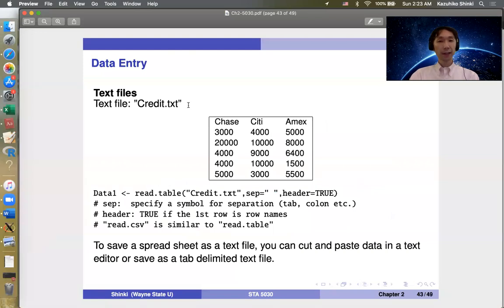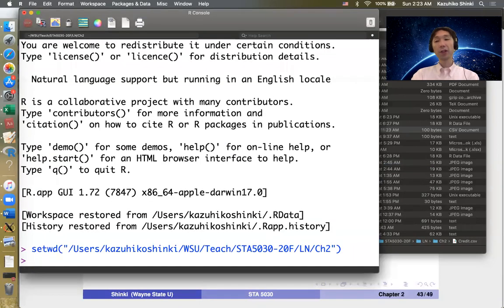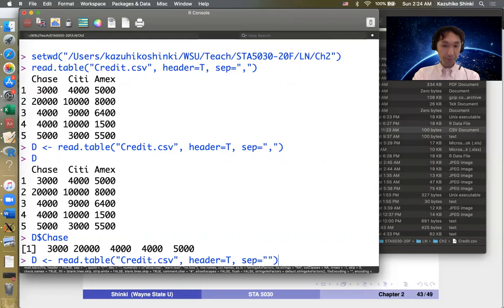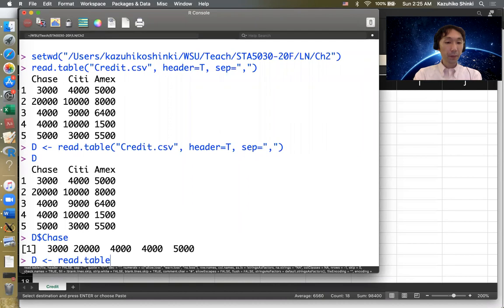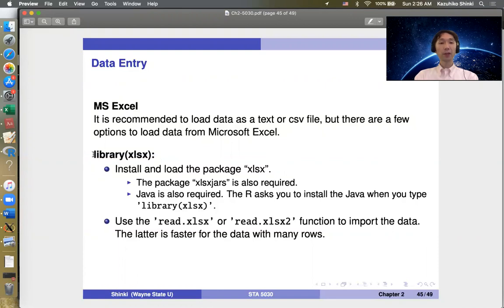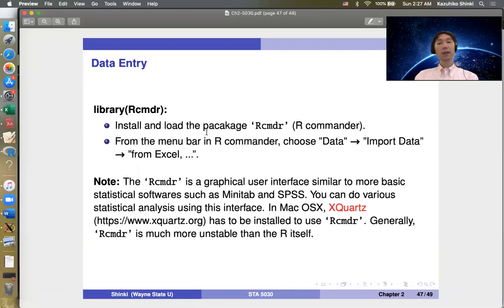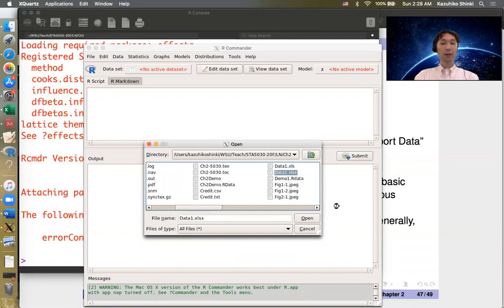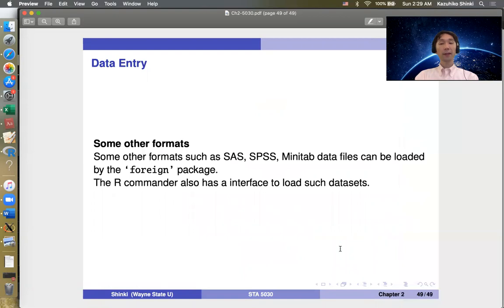5030-09-17-4: Ch2 - data entry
Do Quiz-09-17-4. Due at 11:59 pm on 9/19 (Sat).